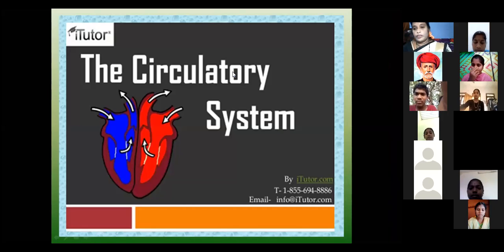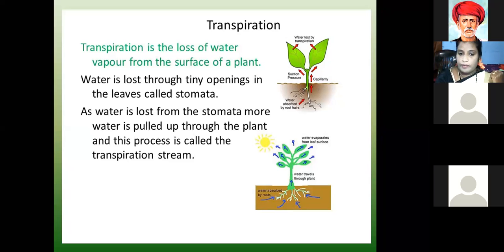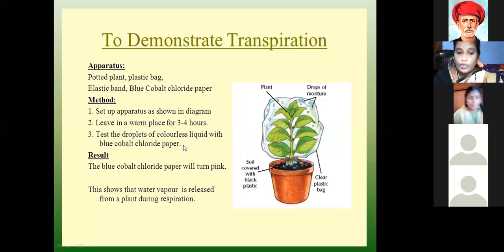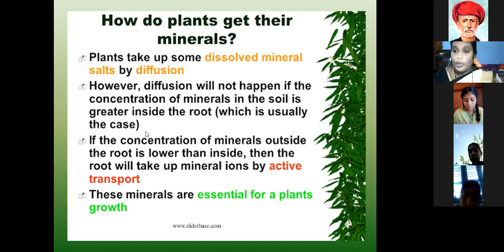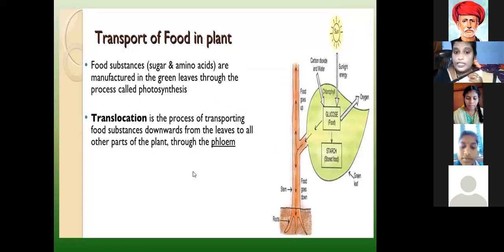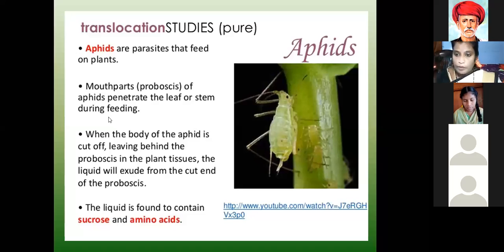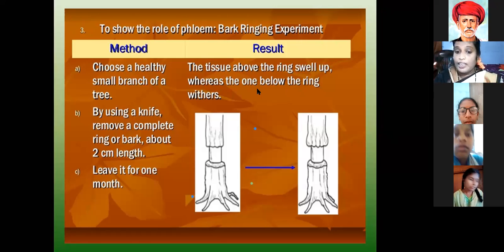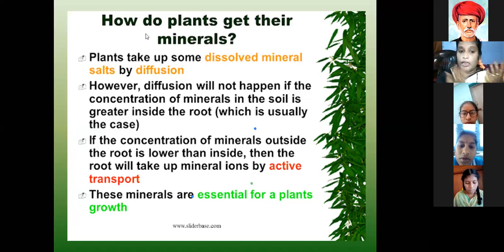B.VICTORIA RANI, BS for10th Class KALIKIRI & SATHYAVEDU 19-11-2020